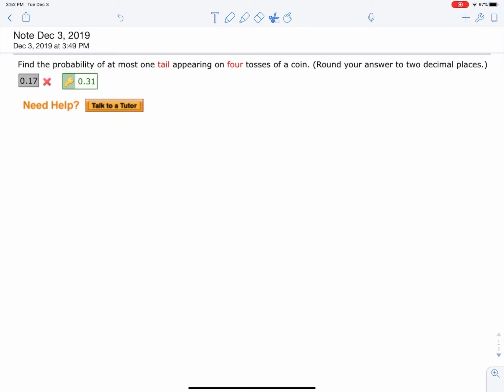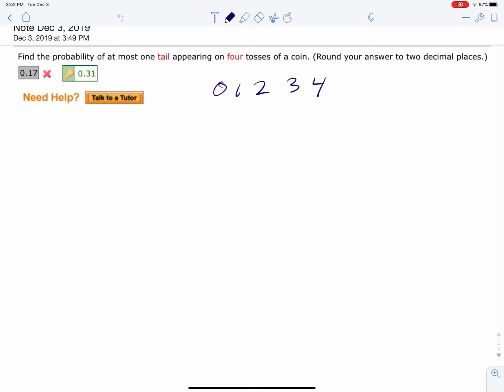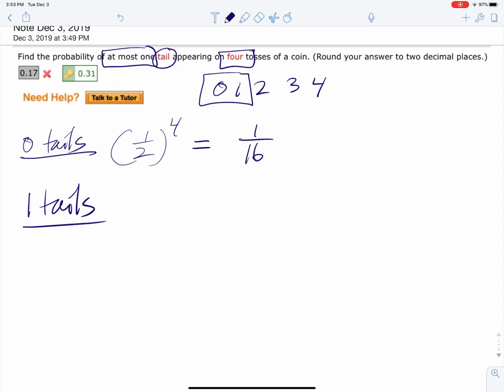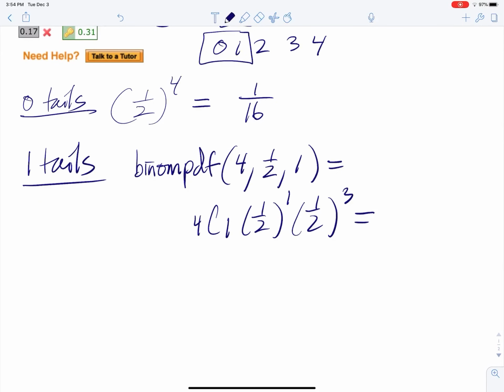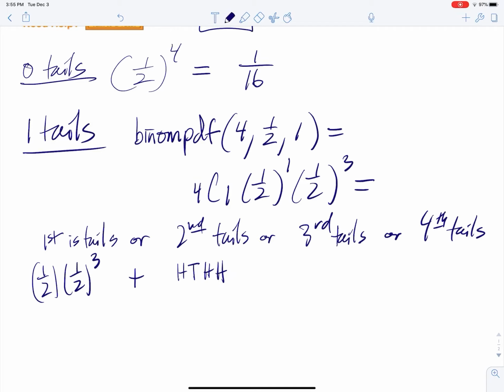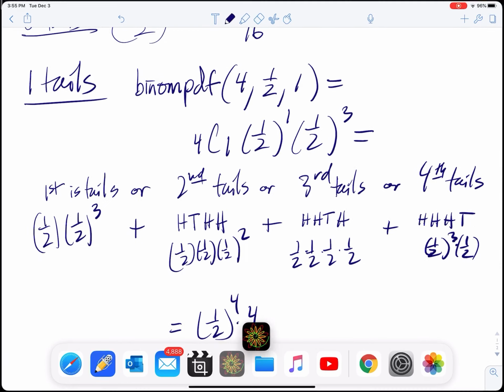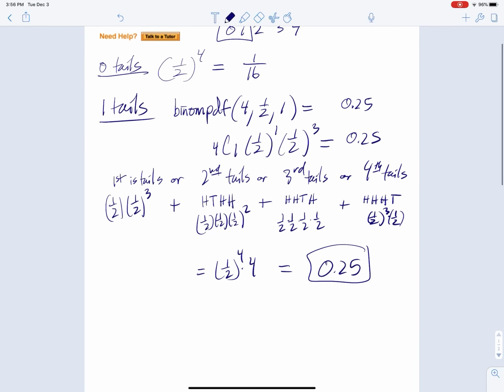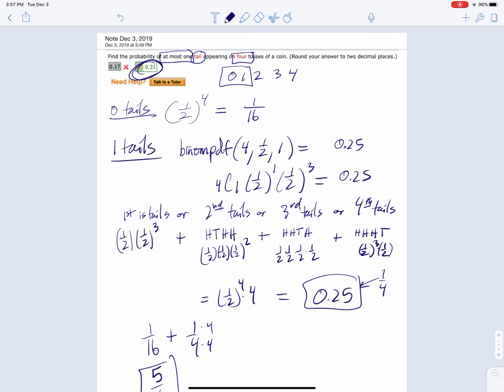Find the probability of at most 1 tails appearing on the toss of 4 coins (math 21 chapter 7 and 8)